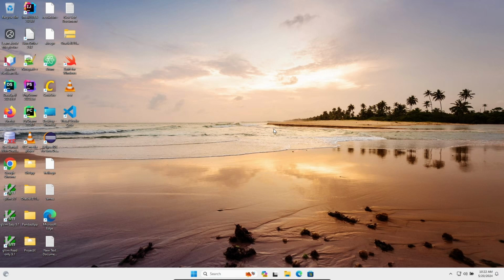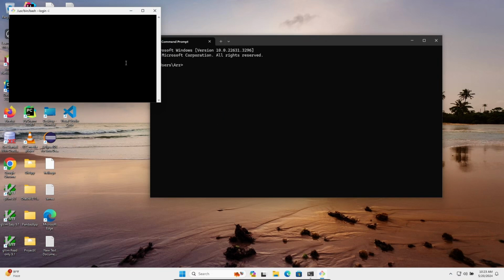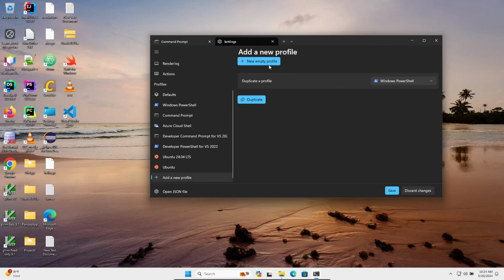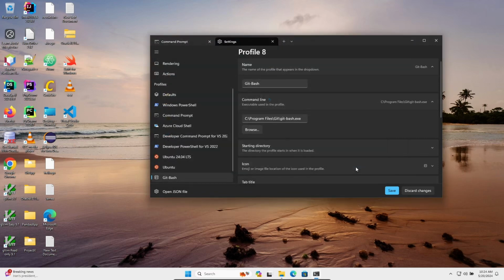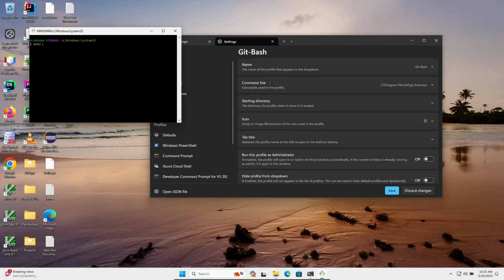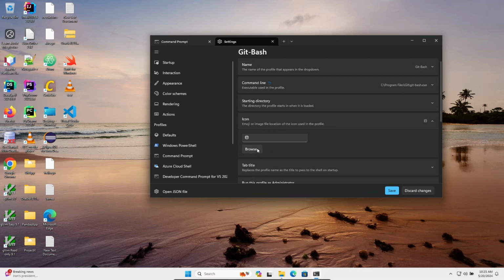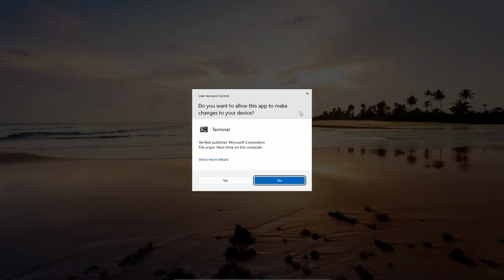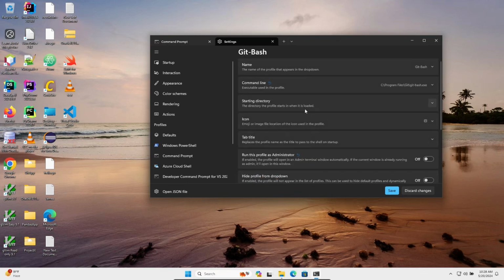How to open Git Bash in windows terminal